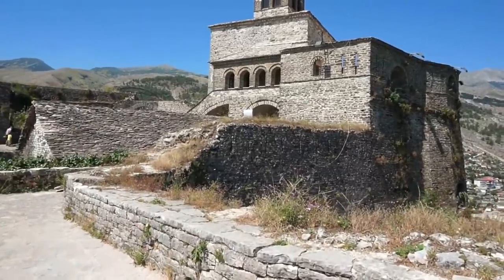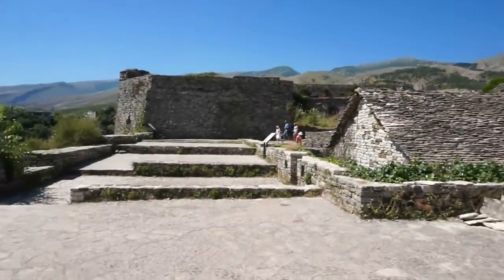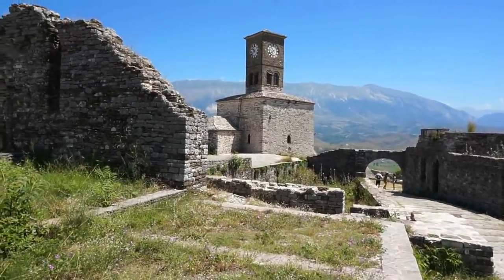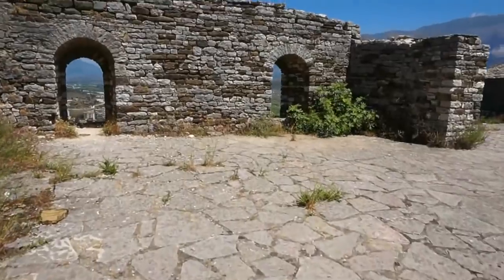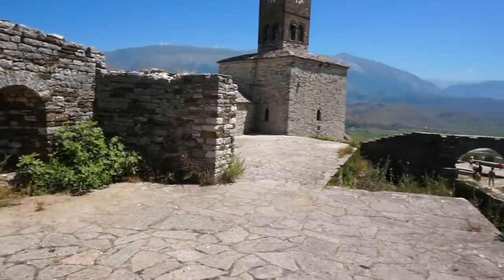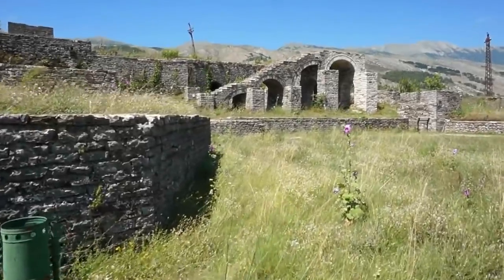Albania's top tourist attraction, Castle of Gjirokastra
Albania, the castle at Gjirokastër, Castle of Gjirokastra in Albania. Let's visit Albania and let's go to Gjirokastra's eerie hilltop castle is one of the biggest in the Balkans. There's been a fortress at Gjirokastra in Albania since the 12th century, although much of what can be seen today dates to the early 19th century. The castle at Gjirokastra (Gjirokastra fortress) remains somewhat infamous due to its use as a prison under the communists. Inside the castle at Gjirokastra (Gjirokastra fortress) there's a collection of armoury, two good museums, plenty of crumbling ruins to scramble around, and superb views over the valley.
Gjirokastër is a city in southern Albania, in a valley between the Gjerë mountains and the Drino, at 300 metres above sea level. Its old town is a UNESCO World Heritage Site, described as "a rare example of a well-preserved Ottoman town, built by farmers of large estate".